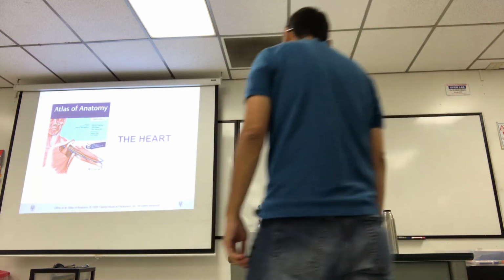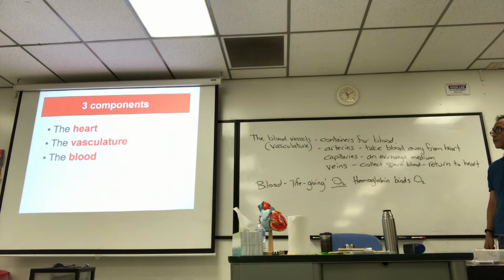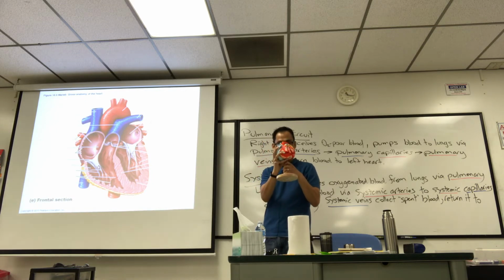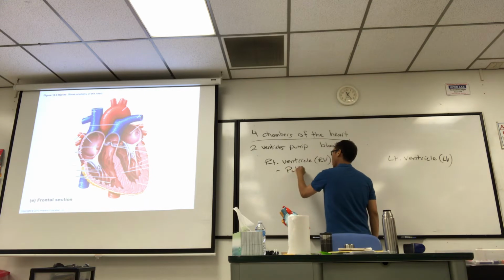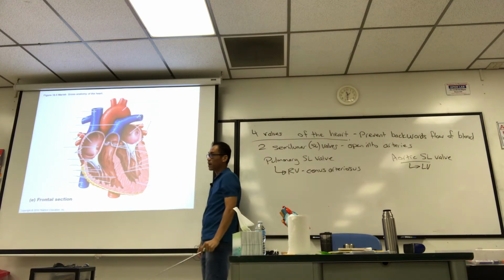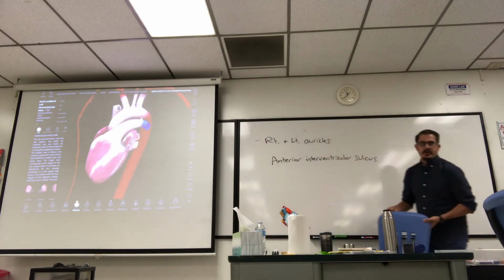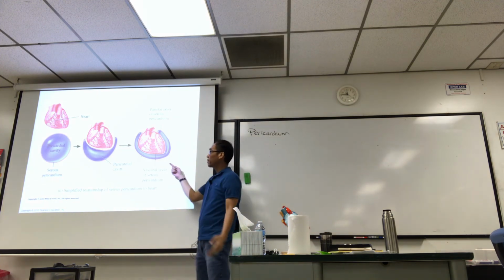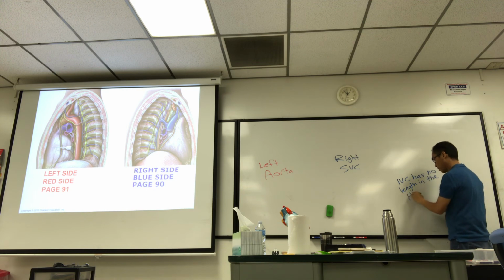FA19 11:00 Lecture 10